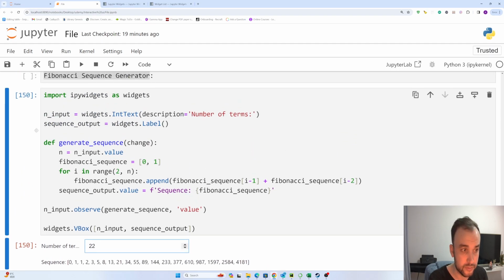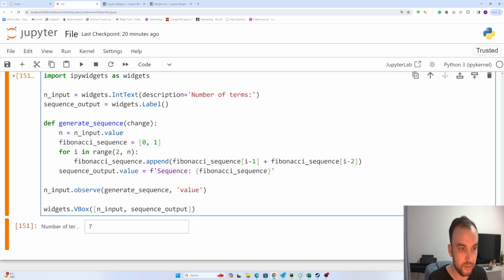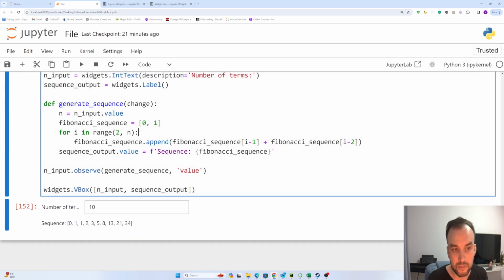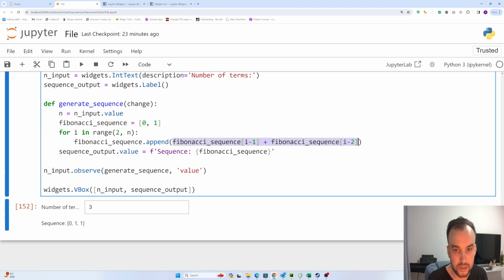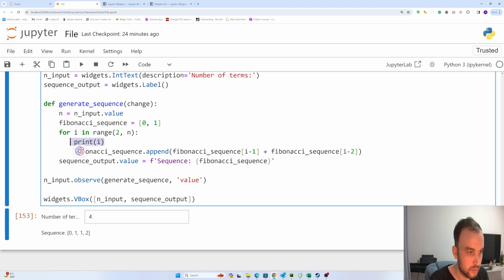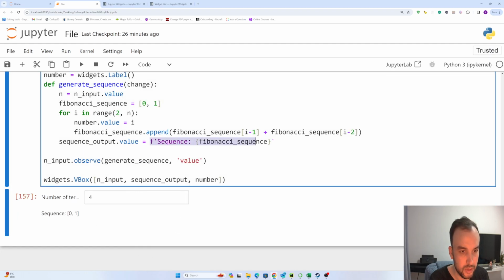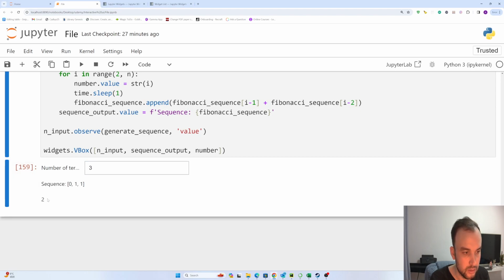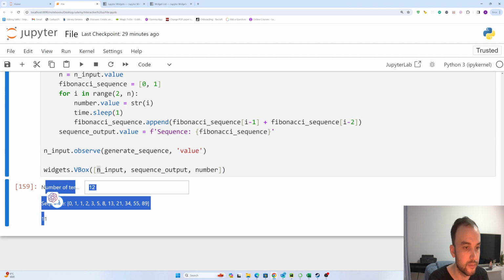Interactive Data Visualization with ipywidgets: Fibonacci Sequence Generator